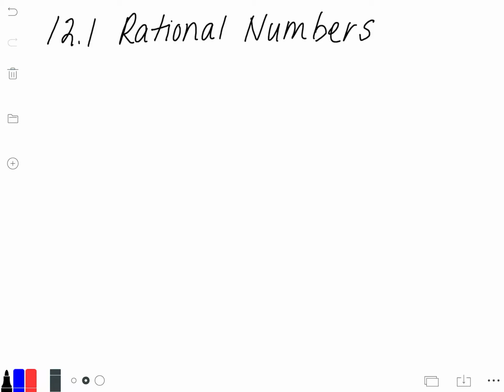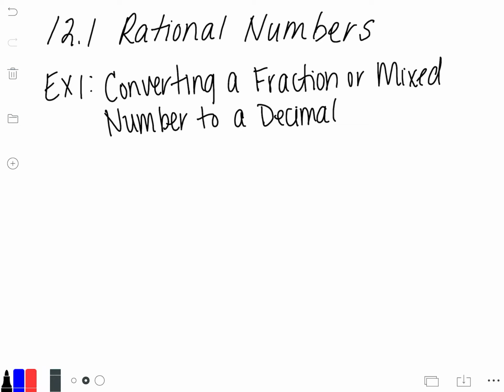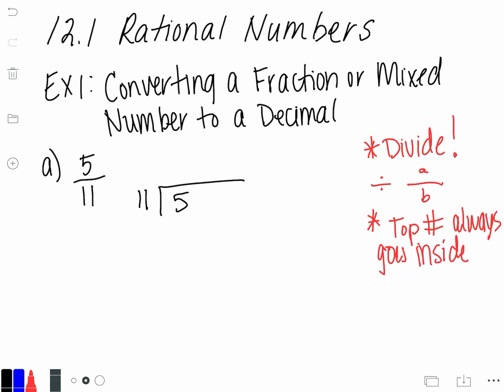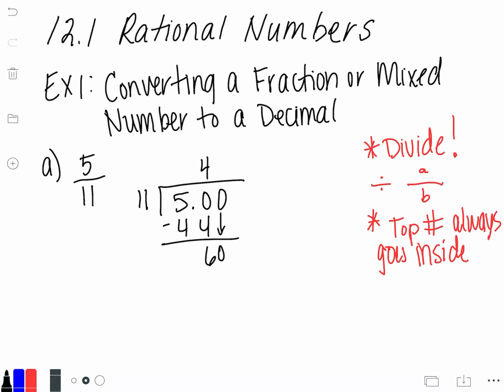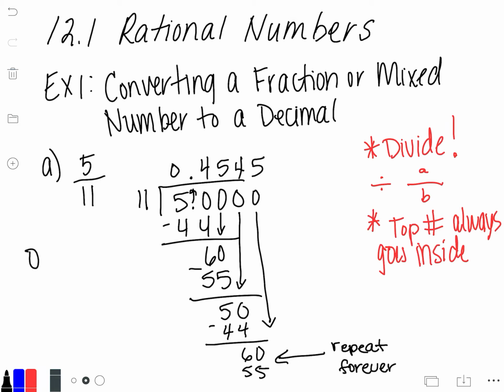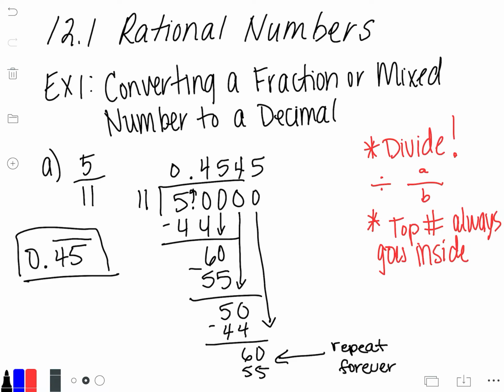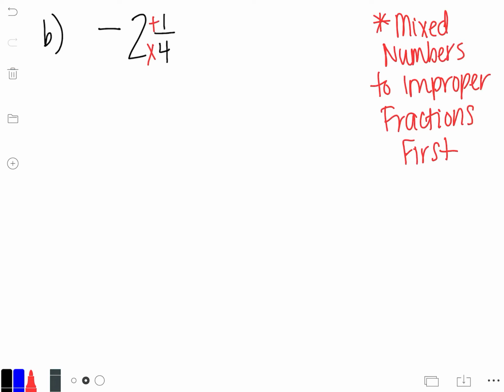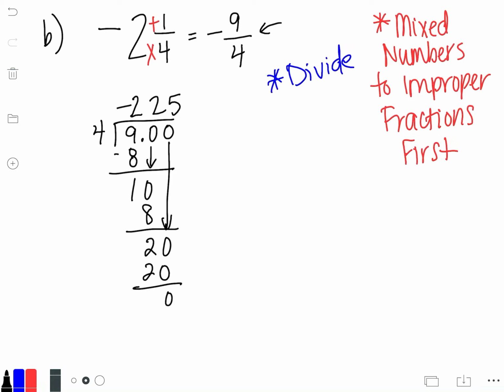12.1 Rational Numbers Part 1